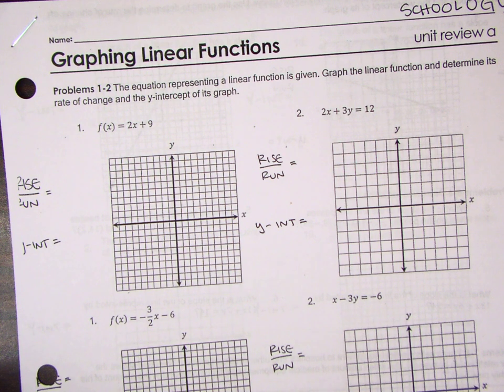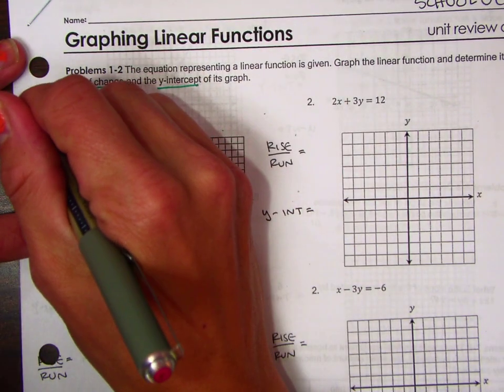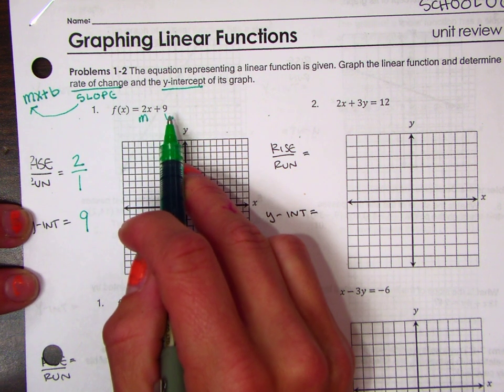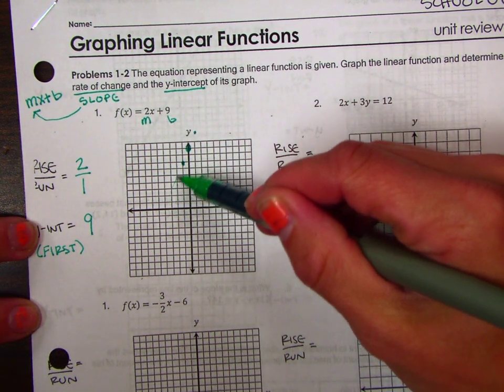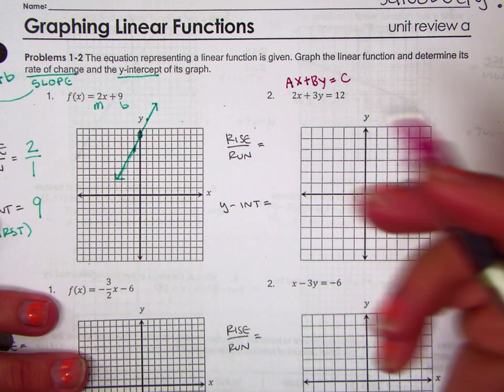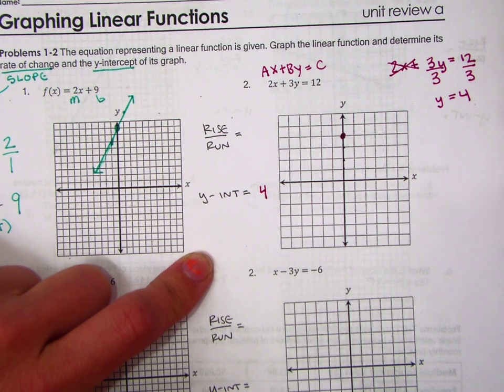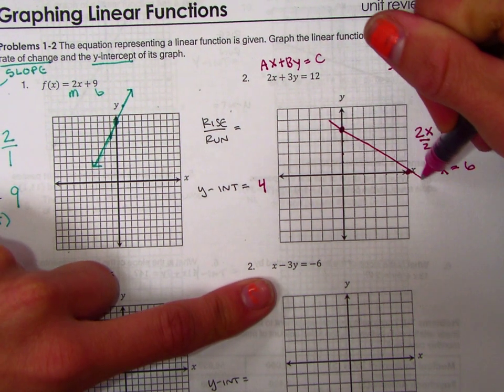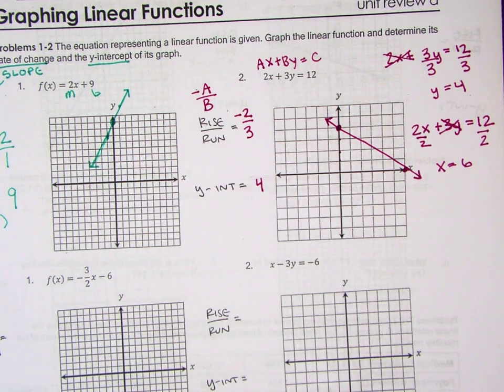Unit 3 Alg I Test Review Video 1